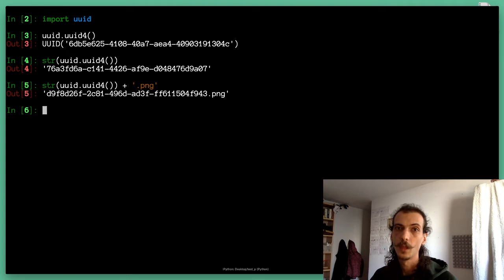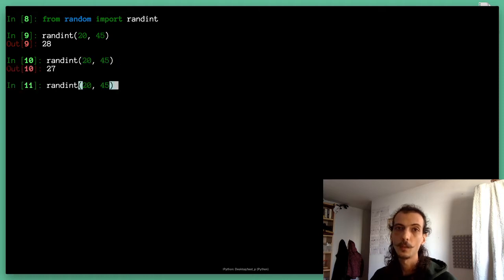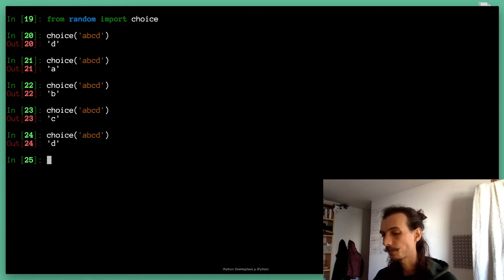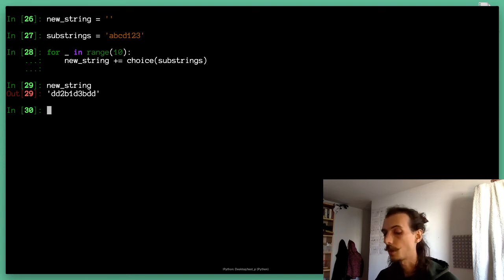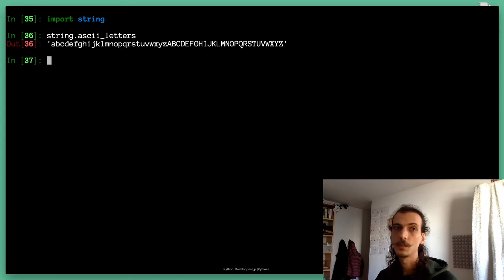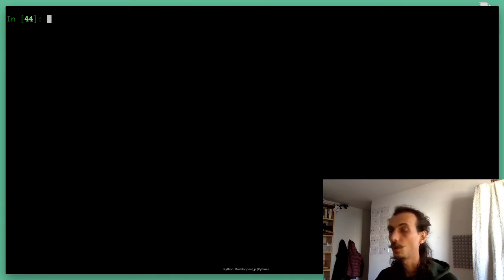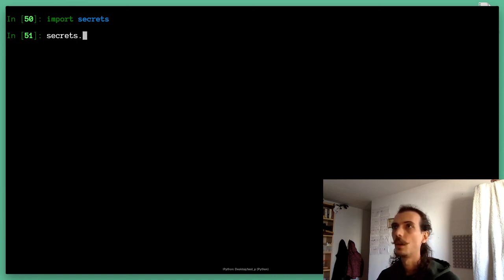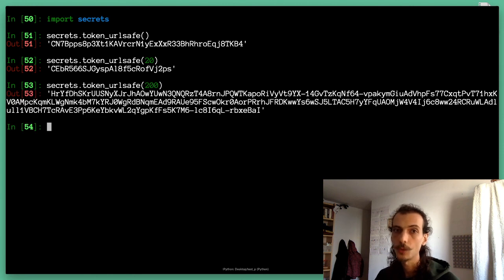How to generate random strings and integers with python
Guide for generating random strings and numbers with python using three different libraries.

Cheers.